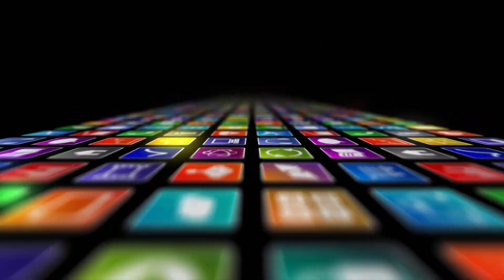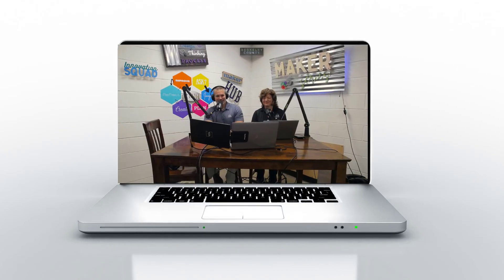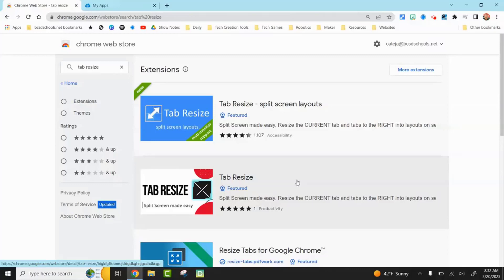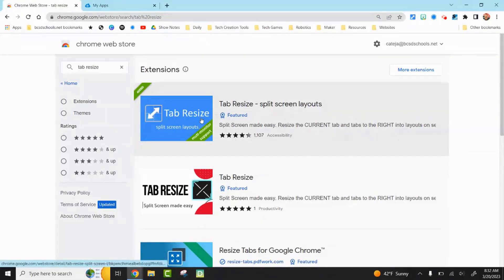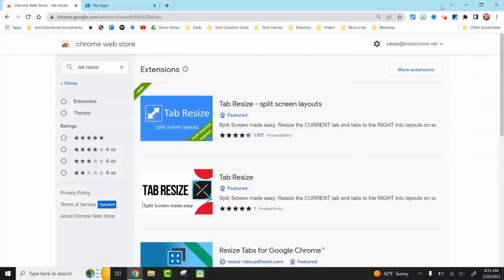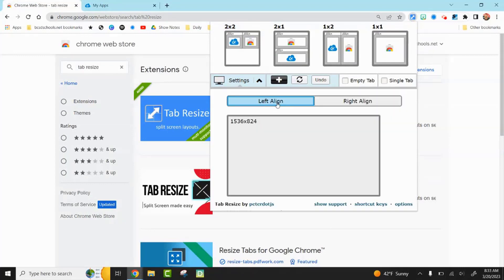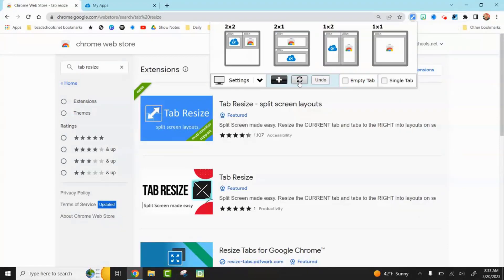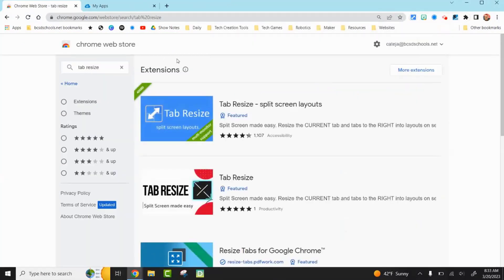74: Revolutionizing Writing Assessment with My Short Answer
My Short Answer is not just a platform; it's a dynamic tool designed to streamline the assessment process and provide teachers with valuable insights into student understanding. By gamifying writing and leveraging peer review, My Short Answer makes the writing process engaging and interactive for students, while also promoting collaboration and critical thinking skills. Additionally, with the power of comparative judgement, teachers can quickly and accurately assess student work, saving time and ensuring fair evaluation. Moreover, My Short Answer makes it fun to receive and give feedback for writing, creating a positive and supportive learning environment where students can grow and improve their writing skills with confidence. Join us on the Innovation Squadcast as we explore how My Short Answer can revolutionize assessment practices and elevate teaching and learning in classrooms worldwide.